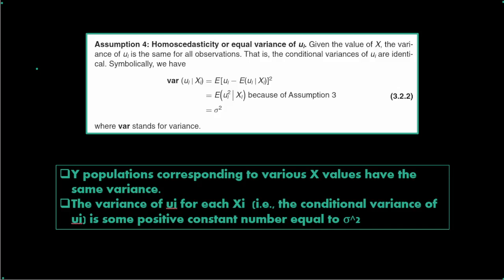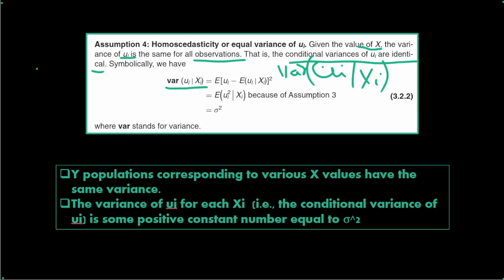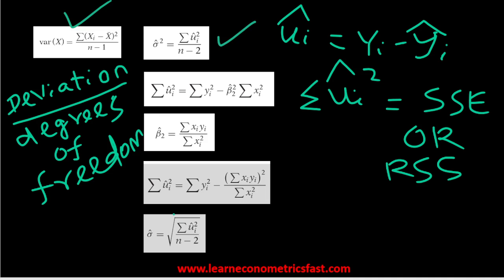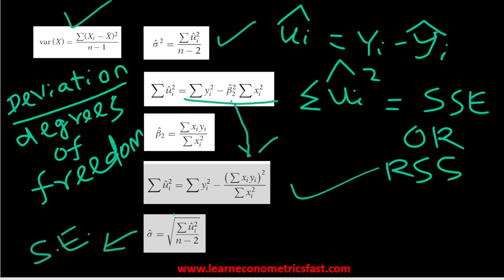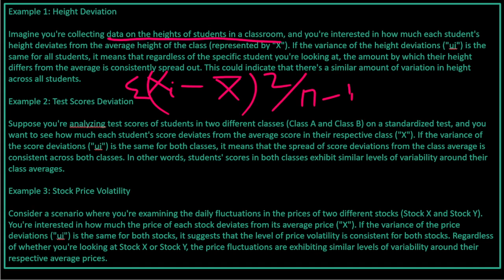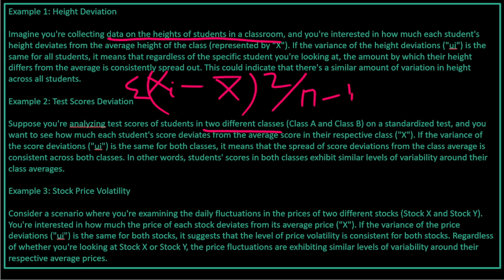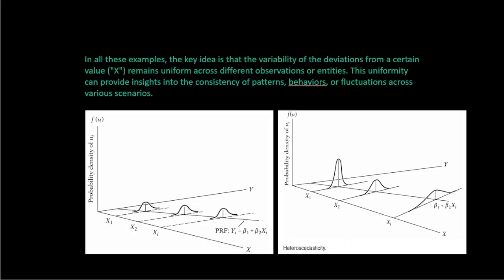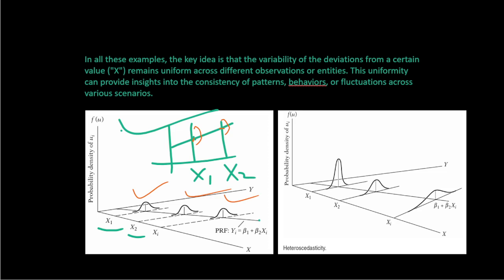Mastering Homoscedasticity: Understanding and Detecting Data Variability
Welcome to our comprehensive guide on homoscedasticity, a crucial concept in statistics and data analysis. In this in-depth video, we unravel the mysteries behind homoscedasticity, why it matters, and how to identify and interpret it effectively.

🔍 What is Homoscedasticity? 🔍
Homoscedasticity refers to the equal variance of data points across a range of independent variables. In simpler terms, it implies that the spread of data points remains consistent and stable. Unveil the significance of this concept and discover how it impacts the reliability of your statistical analyses.

🔬 Detecting and Interpreting Homoscedasticity 🔬
Learn practical techniques to identify homoscedasticity in your data. We'll guide you through visual methods like scatter plots and residual plots, along with formal statistical tests. Uncover the implications of homoscedasticity on regression analyses and gain insights into its interpretation.

📈 Enhance Your Data Analysis Skills 📈
Whether you're a student, researcher, or data enthusiast, a solid understanding of homoscedasticity can elevate your data analysis prowess. Equip yourself with the tools to make accurate inferences and robust conclusions from your data.

🔗 Dive into the World of Homoscedasticity with Us! 🔗
Join us on this enlightening journey into the realm of homoscedasticity. Strengthen your statistical foundation and enhance your data analysis capabilities.

homoscedasticity explained
Detecting homoscedasticity
Homoscedasticity in statistics
Homoscedasticity interpretation
Data variability analysis
Statistical data consistency
Regression analysis
Variance equality
Statistical significance
Data analysis skills
Data science tutorial
Statistics education
Mastering statistics
Statistical concepts
Data variability visualization
Robust statistical inferences
Enhance data analysis
Statistical techniques
Data-driven decisions
Unlock the secrets of homoscedasticity and take your data analysis skills to the next level! 📚📈"